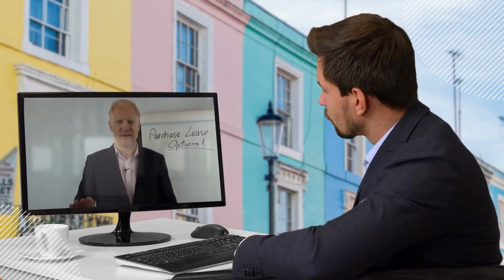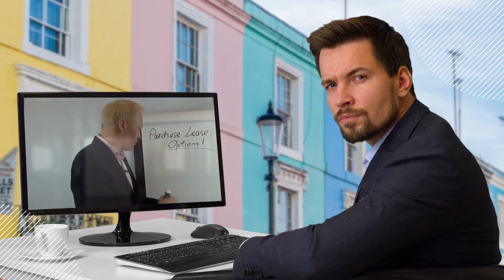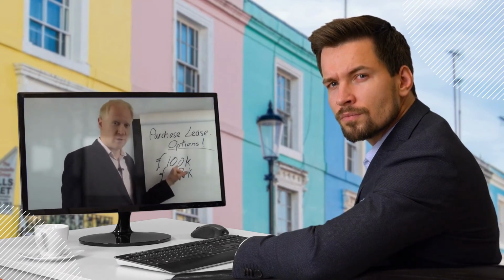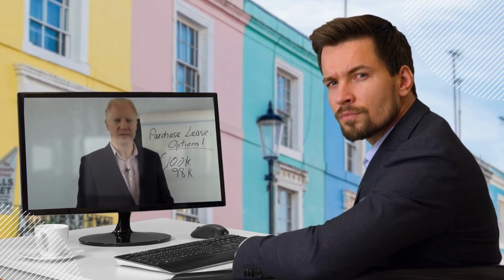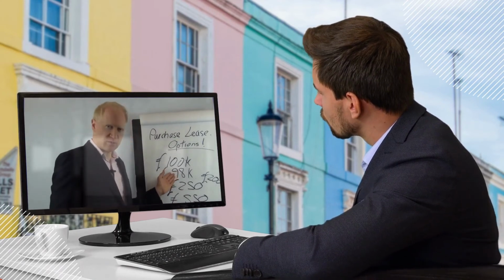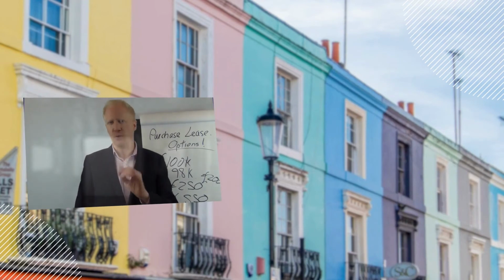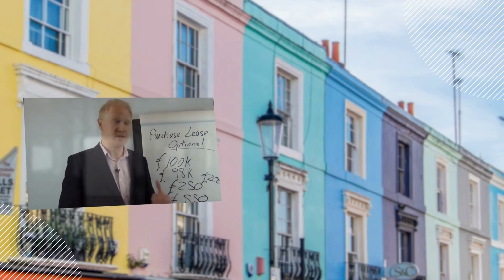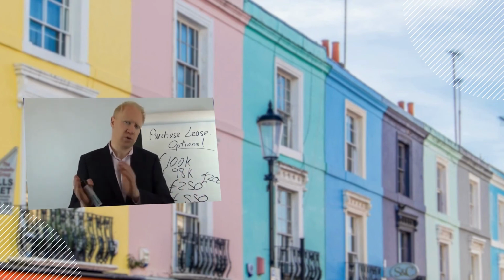How Do Purchase Lease Option Strategies Work In Property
Purchase Lease Option (PLO) Strategy Explained...
What are Property Lease Options and how do they Work? Options allow a prospective purchaser to agree on a deal with a vendor or purchaser.

PLO allows you to leverage other people's property and money for easy cash flow.
It is a Property Investment Strategy that allows the individual to invest in property without a hefty deposit, and with no mortgage required.

Simon will be sharing the secrets behind some of the most powerful and yet misunderstood property investing tools called Purchase Options and Purchaser Lease Options, from July 1st - 12th at 6:00 pm BST

💎 FREE RESOURCES:

🏠 The Fastest Way to Create Cashflow from Property – No Mortgages, No Deposits!

Facebook: @DiamondzProperties - Diamondz Properties UK
Twitter (X): @DiamondzProp

❓Got questions about PLO investing? Drop them in the comments below - we read and respond to every single one!